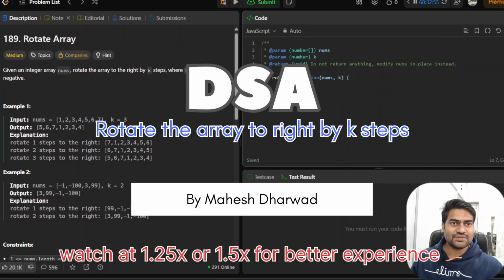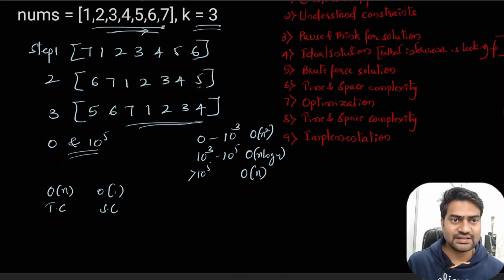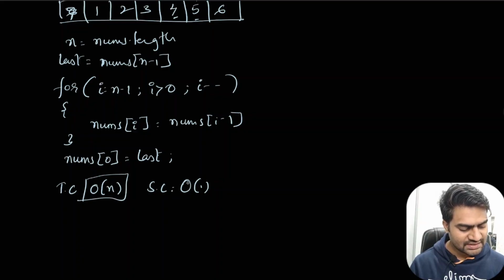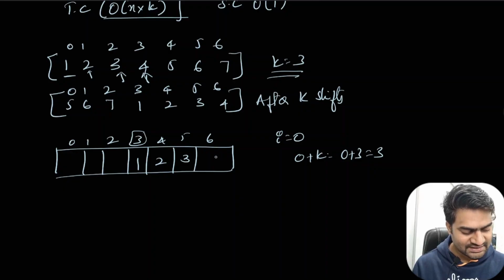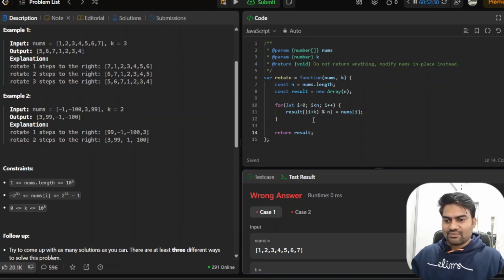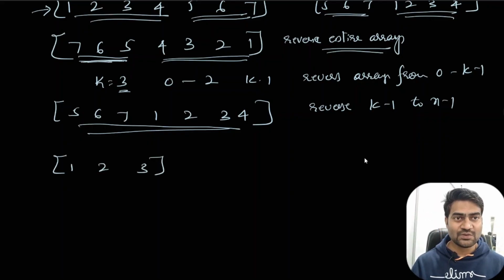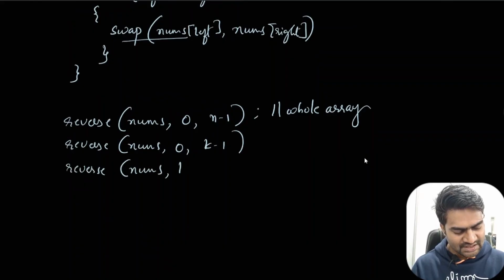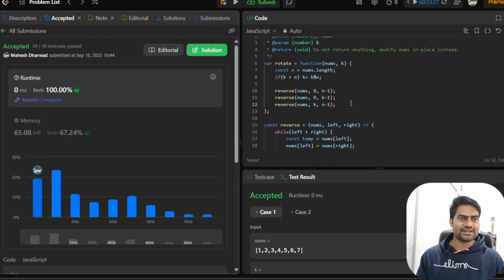Rotate Array | Leetcode 189 | JavaScript | Rotate Array right by k steps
Brute - Better - Best